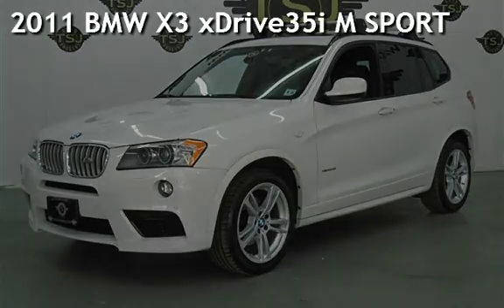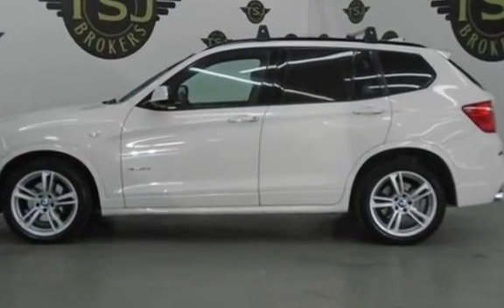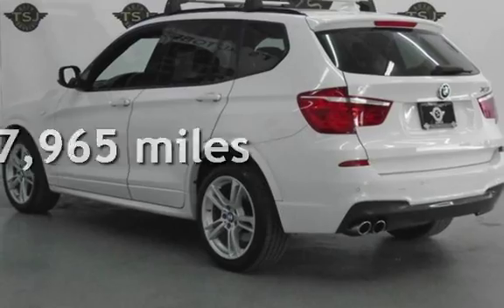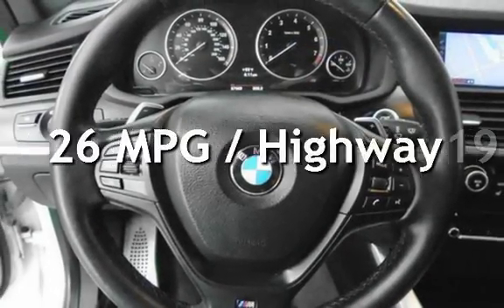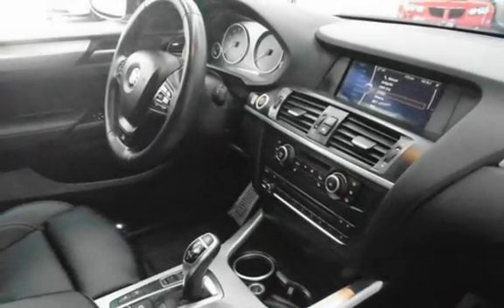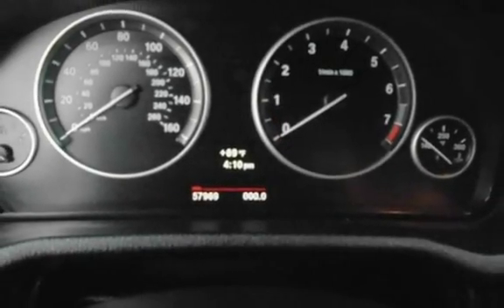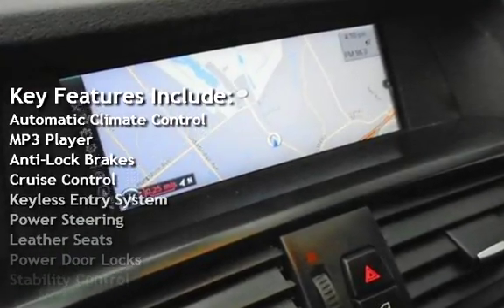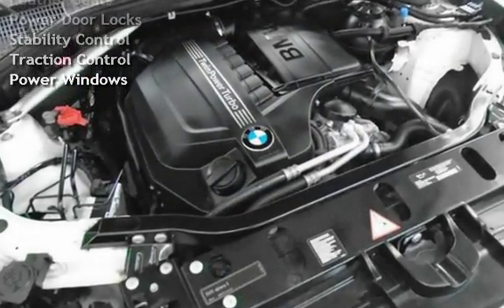2011 BMW X3 xDrive35i M SPORT for sale in Lakewood, NJ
ULTRA RARE 2011 BMW X3 XDRIVE35i M SPORT 3.0L TWIN TURBO 6 CYL AWD, ALPINE WHITE EXTERIOR, BLACK NEVEDA LEATHER INTERIOR WITH ALUMINUM TRIM, NAVIGATION, PANO ROOF, REAR BACK UP CAMERA, BMW ROOF RACK, PLUS MUCH MORE, SEE BELOW FOR BUILD SHEET, CLEAN CARFAX HISTORY, WE FINANCE!

Vehicle information

 VIN long  5UXWX7C53BL734072

 Type code  WX7C

 Type  X3 35I (USA)

 Dev. series  F25 ()

 Line  X

 Body type  GEFZG

 Steering  LL

 Door count  5

 Engine  N55

 Cubical capacity  3.00

 Power  225

 Transmision  ALLR

 Gearbox  AUT

 Colour  ALPINWEISS 3 (300)

 Upholstery  LEDER NEVADA/SCHWARZ (LUSW)

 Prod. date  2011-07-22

 Order options
 No.  Description
 1CA  SELECTION COP RELEVANT VEHICLES
 1CD  BRAKE ENERGY REGENERATION
 2A8  19"LT/ALY WHEELS DOUBLE SPOKE 369 M
 2TB  SPORT AUTOMATIC TRANSMISSION
 2VB  TYRE PRESSURE INDICATOR
 2VG  PERFORMANCE CONTROL
 216  SERVOTRONIC
 225  STANDARD SUSPENSION
 248  STEERING WHEEL HEATING
 249  MULTI-FUNCTION FOR STEERING WHEEL
 3AH  REAR VIEW CAMERA WITH TOP VIEW
3MC  IND.ROOF RAILS HIGH-GLOSS SHADOW L
 302  ALARM SYSTEM
 316  AUTOMATIC TAILGATE OPERATION
 319  INTEGRATED UNIVERSAL REMOTE CONTROL
 322  COMFORT ACCESS SYSTEM
 337  M SPORT PACKAGE
 4AD  INTERIOR ALUM. LENGTHWISE FINE
 4NE  BLOW-BY-HEATER
 402  PANORAMA GLASS ROOF
 413  LUGGAGE COMPARTMENT NET
 417  ROLLER SUNBLIND, REAR SIDE WINDOWS
 420  SUN PROTECTION GLAZING
 430  INT/EXT RR VW MIRROR W AUT ANTI-DAZZLE
 431  INTERIOR RR VW MIRROR W AUT ANTI-D
 459  SEAT ADJUSTM., ELECTR. W. MEMORY
 465  THROUGH-LOAD SYSTEM
 481  SPORT SEATS F DRIVER/FRONT PASSENGER
 488  LUMBAR SUPPORT DRIVER/FRONT PASSENGER
 493  STORAGE COMPARTMENT PACKAGE
 494  SEAT HEATING F DRIVER/FRONT PASSENGER
 496  SEAT HEATING FOR REAR SEATS
 502  HEADLIGHT WASHER SYSTEM
 508  PARK DISTANCE CONTROL (PDC)
 521  RAIN SENSOR
 522  XENON LIGHT
 524  ADAPTIVE HEADLIGHTS
 534  AUTOMATIC AIR CONDITIONING
 544  CRUISE CONTROL WITH BRAKING FUNCTION
 563  LIGHTS PACKAGE
 6AA  BMW TELESERVICES
 6AB  CONTROL TELESERVICES
 6NF  EXT.CON.OF THE MUSIC PLAY.I.MOBILPH
 6NL  CONNECT. BLUETOOTH A.USB DEVICES IN
 6NR  APPS
 6UH  TRAFFIC INFORMATION
 6VC  CONTROL COMBOX
 609  NAVIGATION SYSTEM PROFESSIONAL
 615  EXTENDED BMW ONLINE INFORMATION
 639  COMPLETE PREP. CELLULAR PHONE USA/CDN
 655  SATELLITE RADIO
 677  HIFI SYSTEM PROFESSIONAL
 697  AREA-CODE 1
 7XA  M LEATH.STEERING WHEEL W.PADDLES/MULTI
 715  M AERODYNAMICS PACKAGE
 760  INDIVIDUAL HIGH-GLOSS SATIN CHROME
 775  INDIVIDUAL ROOF-LINING ANTHRACITE
 8KC  OELSERVICEINT. 24.000KM/24MONTHS
 8SC  COUNTRY SPEC. RELEASE OF TELESERVICE
 8S4  DECODING VARIABLE LIGHT DISTRIBUTIO
 8TL  DAYTIME LIGHTS FRONT AND REAR AKTIV
 8TN  DAYTIME DRIVING LIGHTS SELECTABLE B
 925  SHIPPING PROTECTION PACKAGE

 Series options
 No.  Description
 258  RUNFLAT TYRES
 520  FOGLIGHTS
 645  RADIO CONTROL US
 8SL  PREPARATION FOR TRAILER TOW HITCH
 8SM  VIN, VISIBLE FROM OUTSIDE
 823  HOT CLIMATE VERSION
 845  ACOUSTIC BELT WARNING
 853  LANGUAGE VERSION ENGLISH
 876  RADIO FREQUENCY 315 MHZ
 927  ALL SEASON TIRES
 992  NUMBER PLATE ATTACHEMENT MANAGEMENT